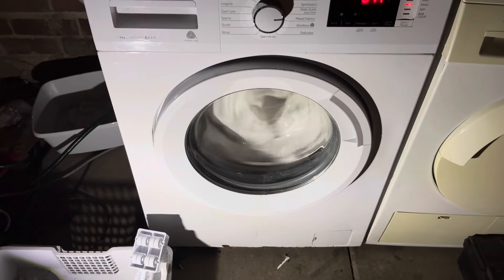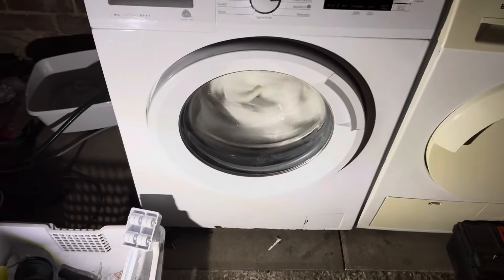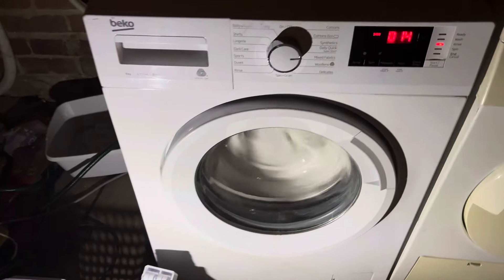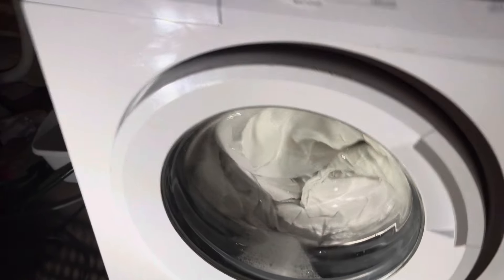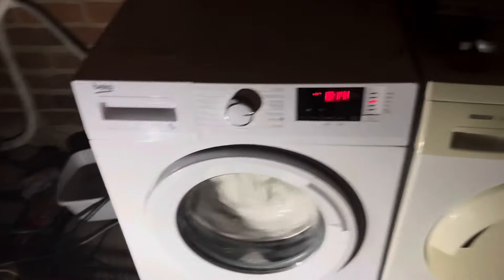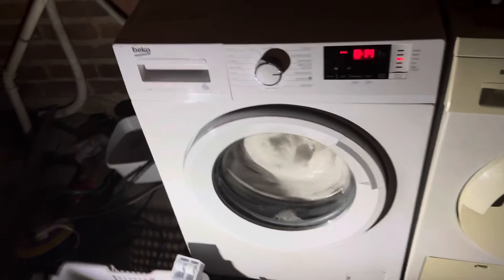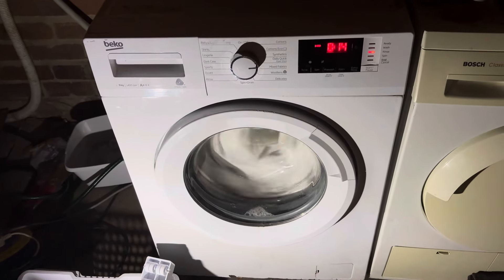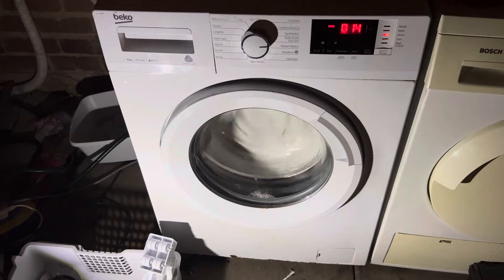BEKO wtb very unbalanced spin with big sudslock